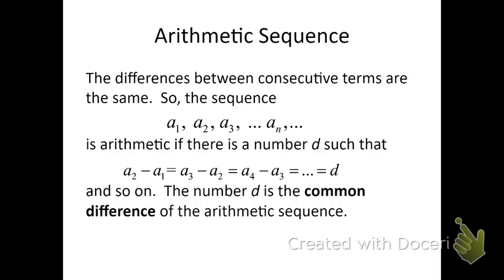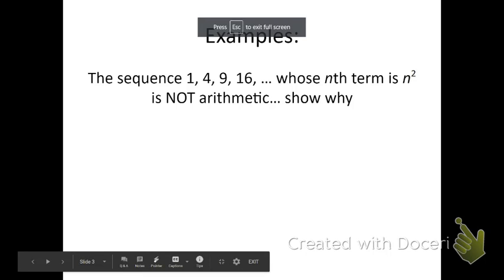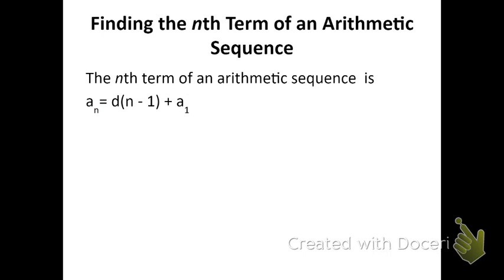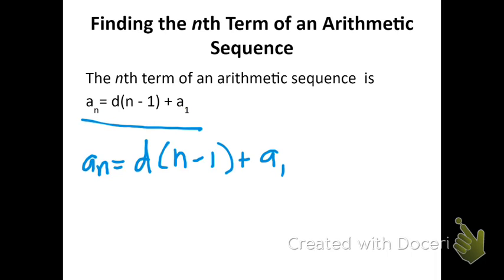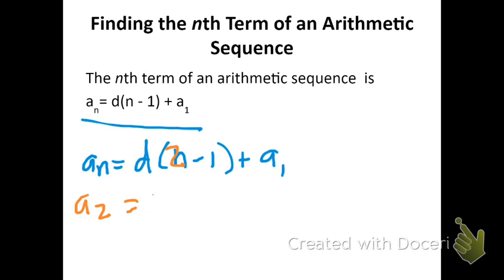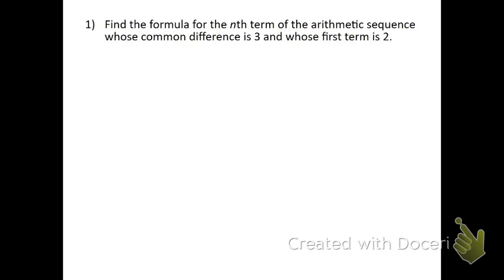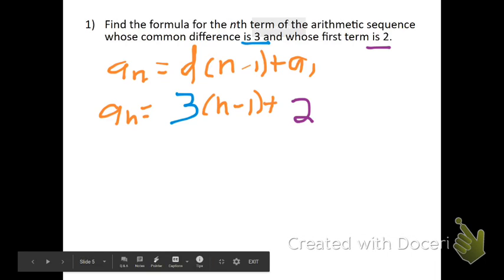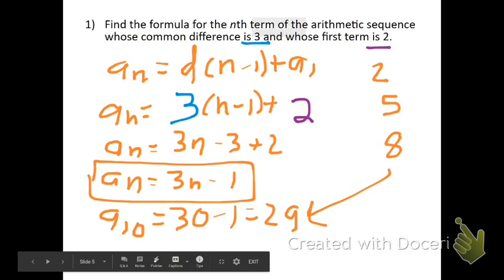(11.2 Alg 2 H) Arithmetic Sequences Part 1 of 4